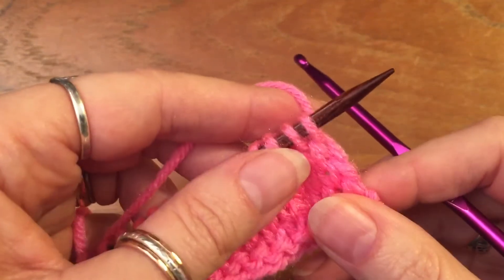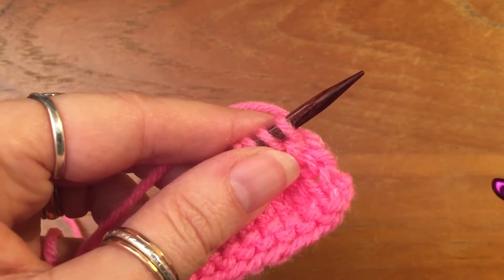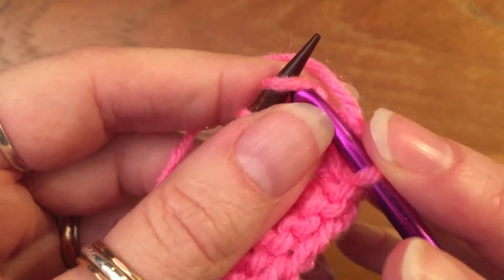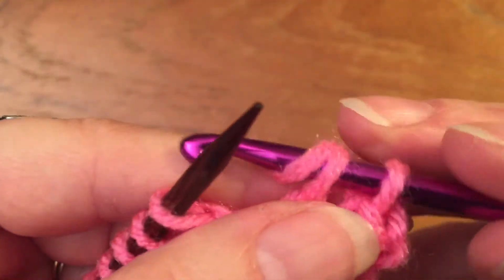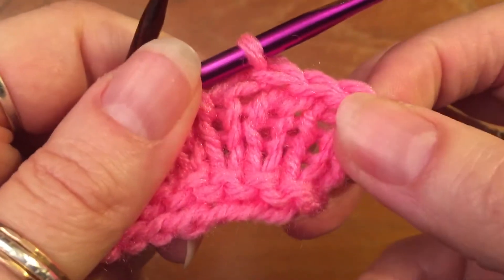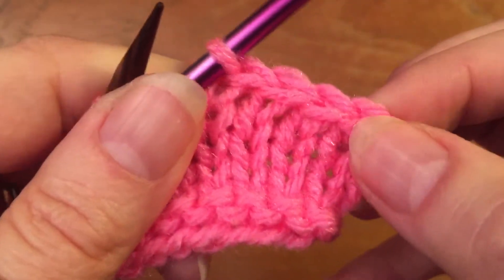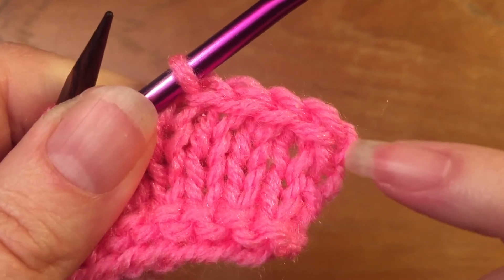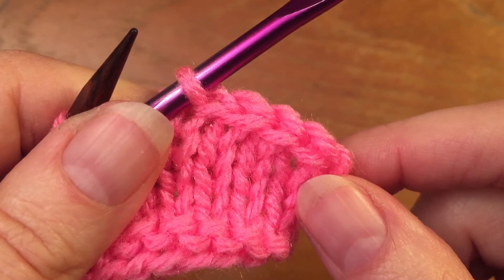Crochet Cast off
How to do a crochet cast off.